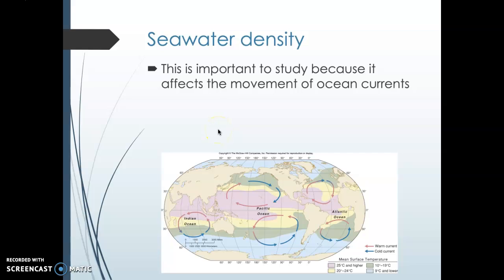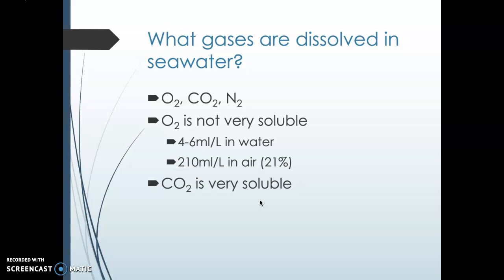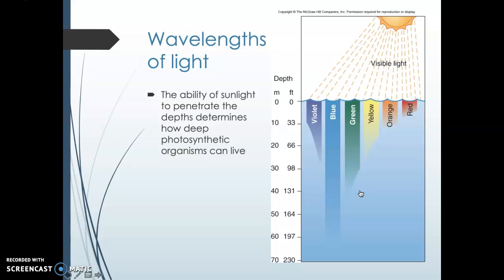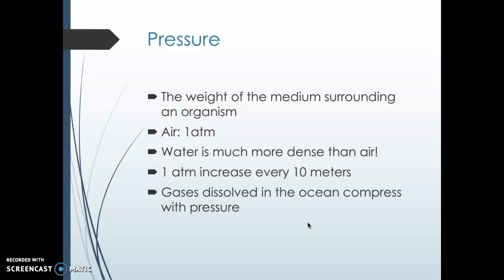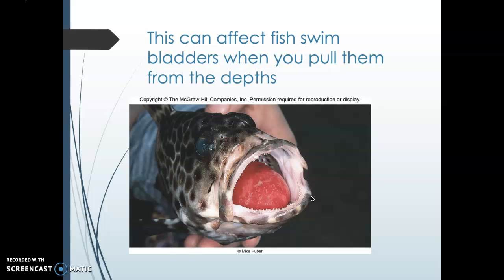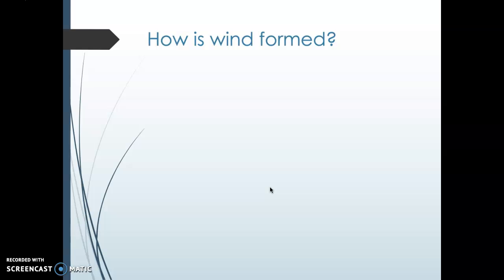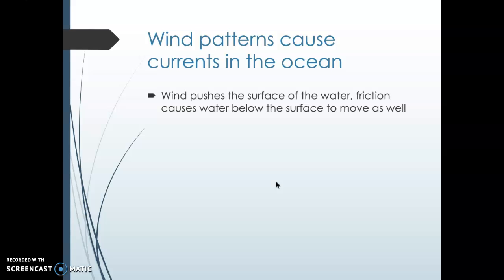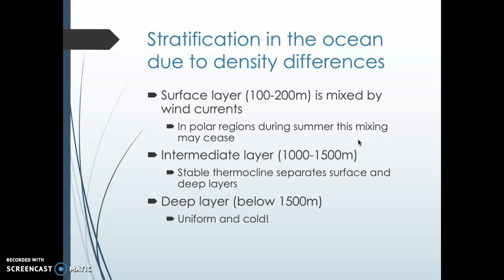ZOOL 200 Ch 3 Part 3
how temperature and salinity affect density, gases dissolved in the ocean, light penetration, ocean currents, coriolis effect